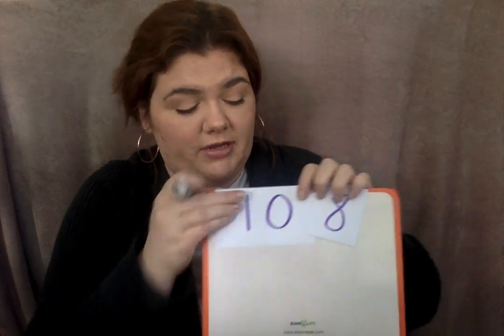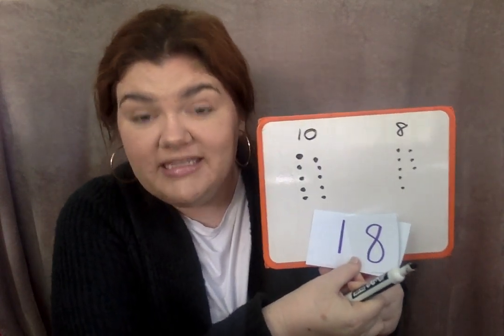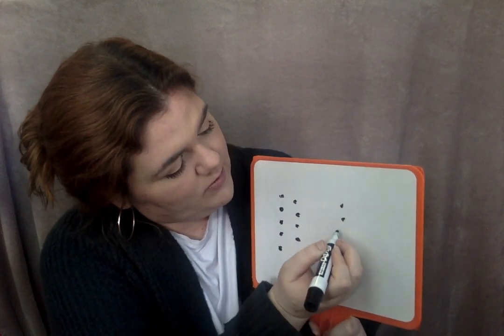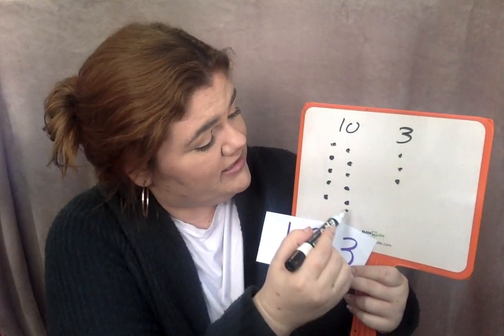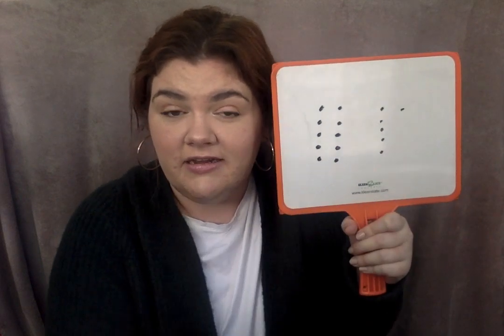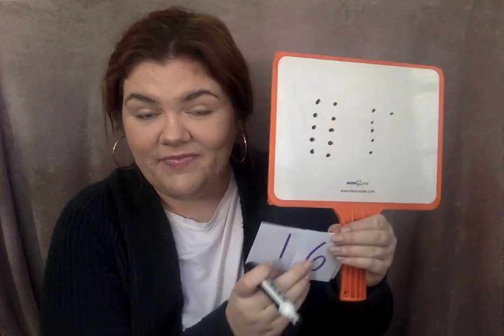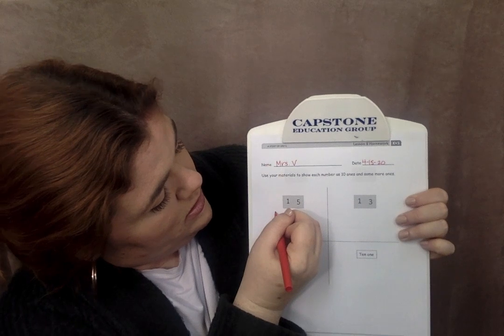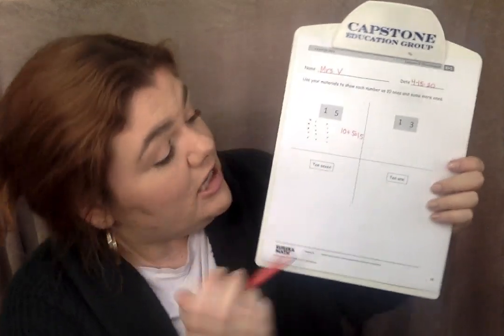Math lesson 8 (April 13-17 packet)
Don't forget your Hide Zero cards!